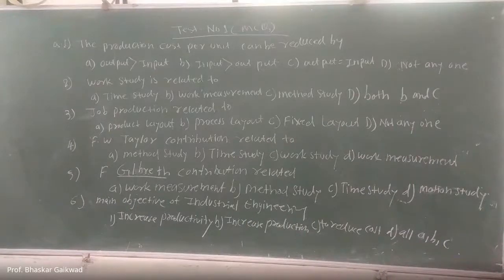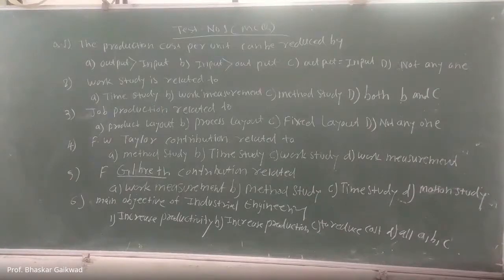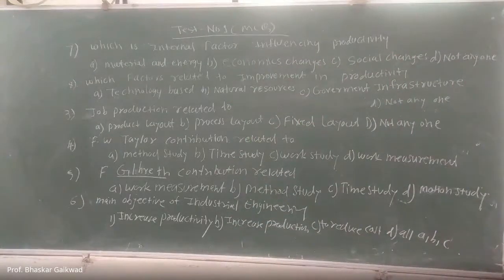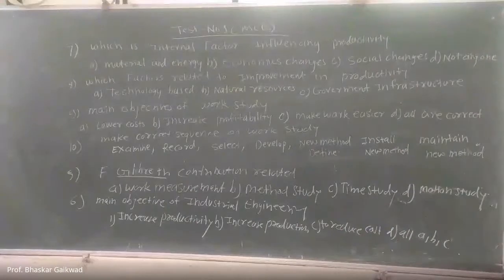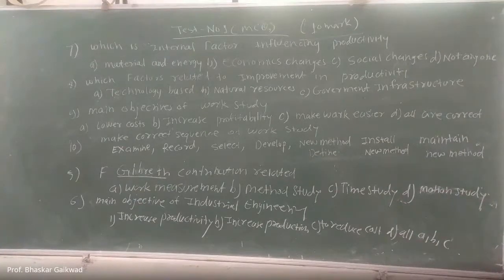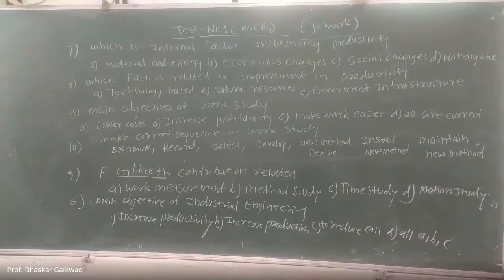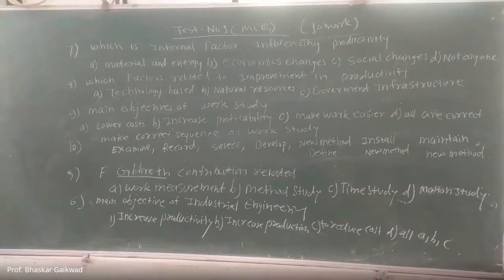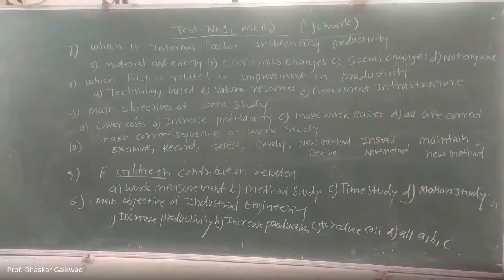IE BDG L9 Test no 01